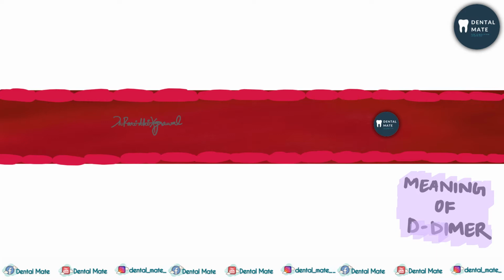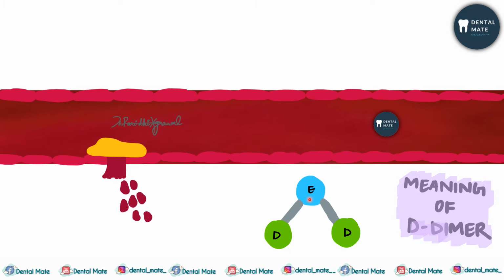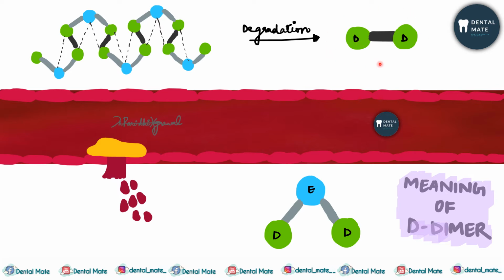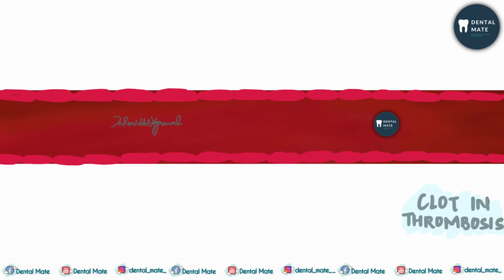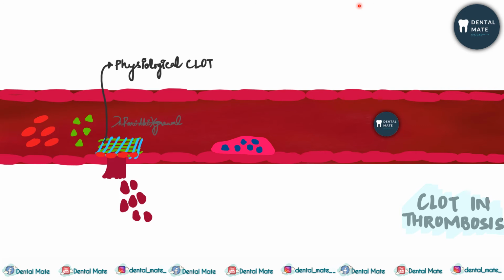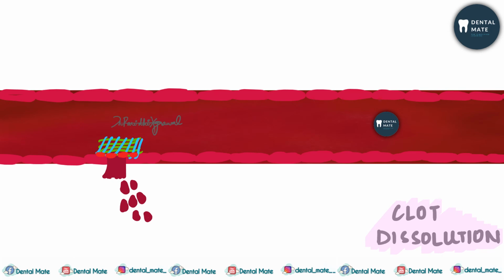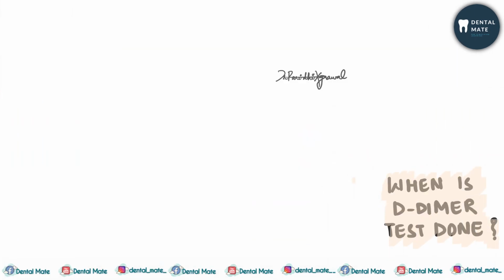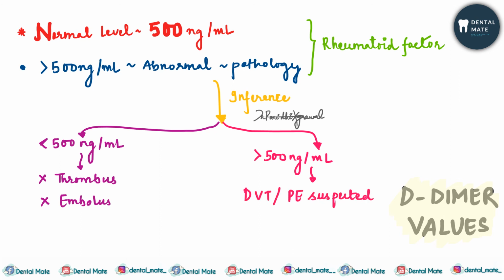D-dimer Test | Normal Values | Inference | When to prescribe? | Dr Paridhi Agrawal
This video explains D-dimer test and its significance in COVID-19.
Time stamp-
0:00 Introduction
0:53 What is D-dimer?
3:53 When is D-dimer elevated?
5:03 Abnormal thrombosis clot
7:03 Clot dissolution
8:28 When is D-dimer test done?
8:49 D-dimer values